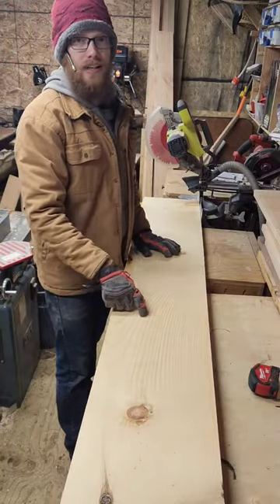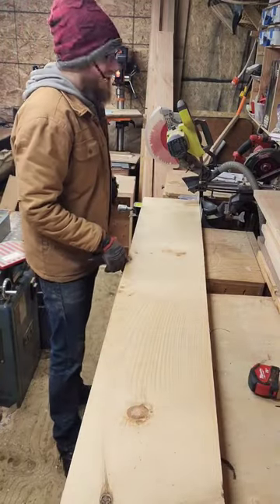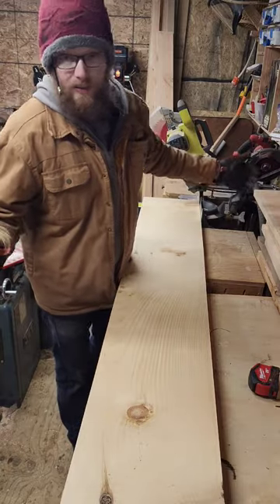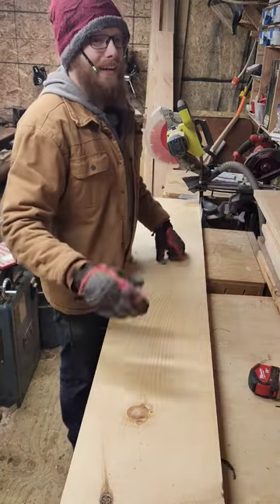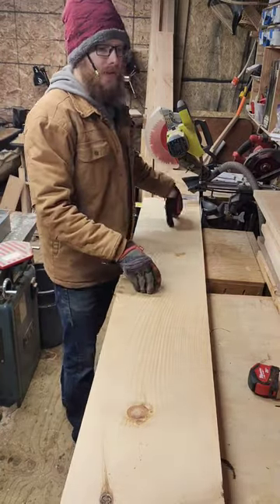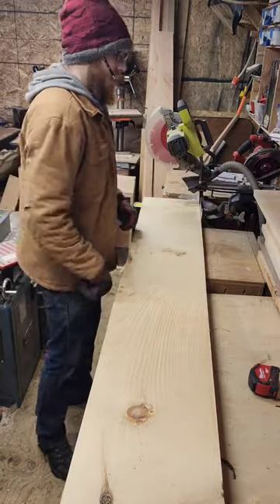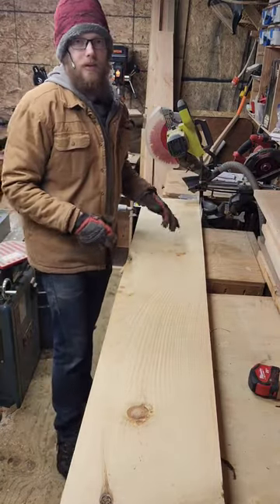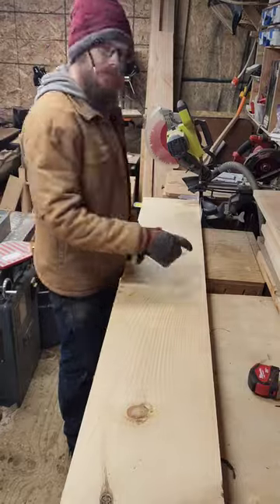Twin Bed Frame With Canopy // Bottom Rails To Length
Diy twin bed frame with canopy.
Cutting the bottom long rails to length.
Steps have been rough cut board to accommodate snipe from the planer.
Plane down to 1 1/8in thick
Cut to final length
Next up is cutting everything to final widths and making the side guard slats

House Mercantile is a small family owned business. Producing hand crafted wood products and other craft goods.